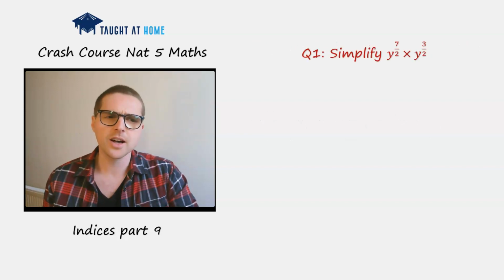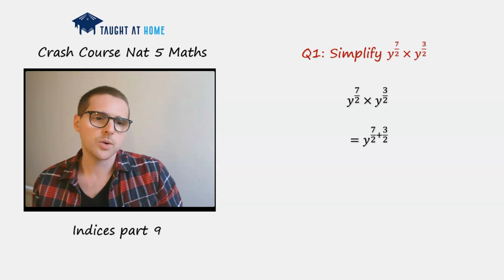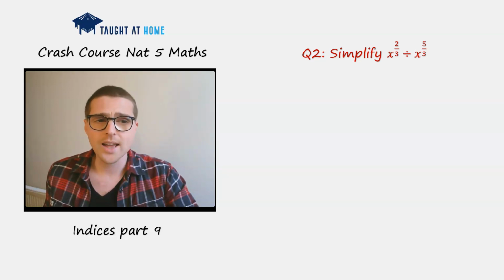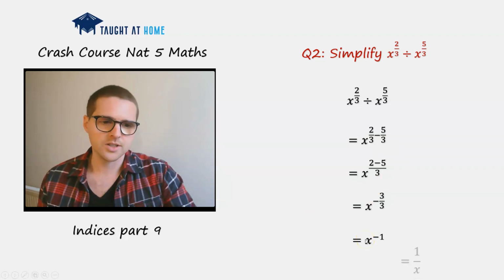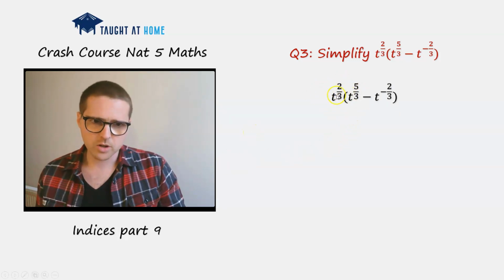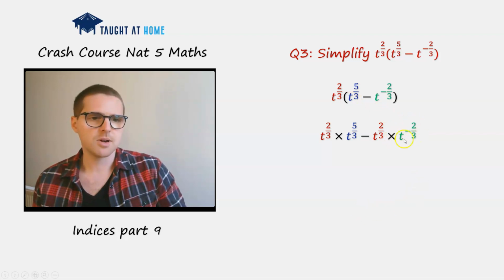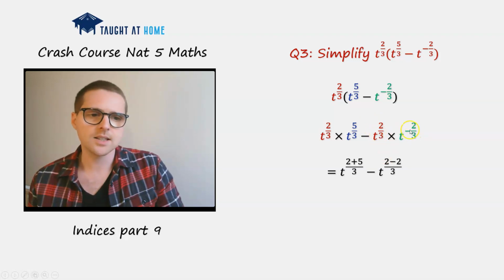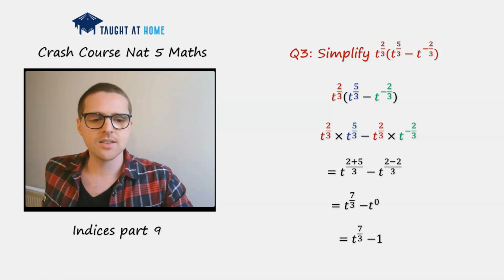Worked examples involving tricky fractional indices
Worked examples involving tricky fractional indices. This is quite challenging so take your time following along.